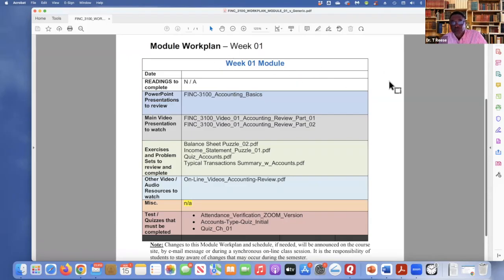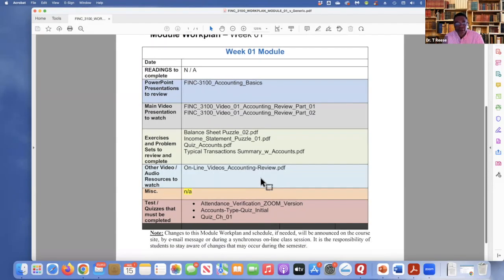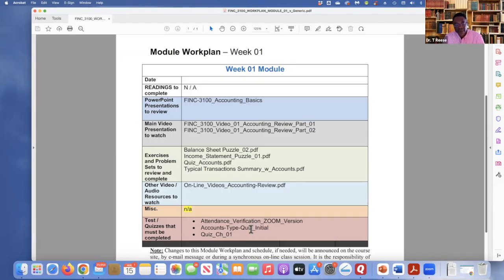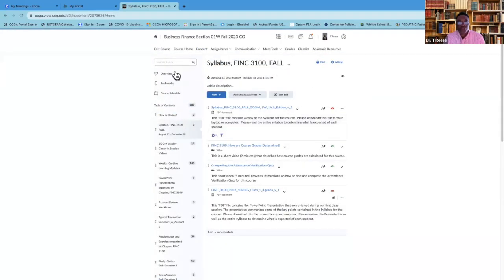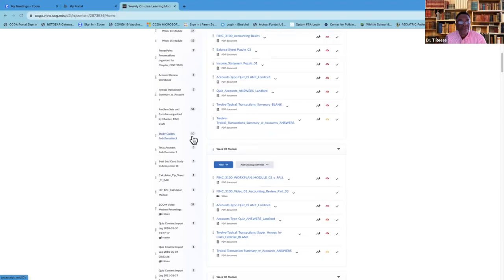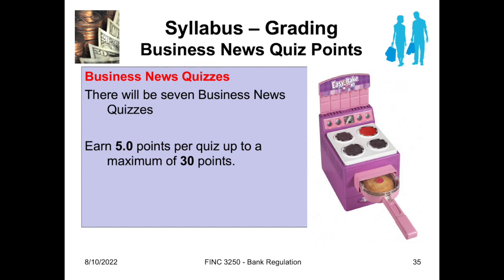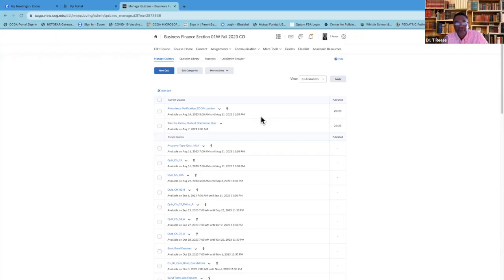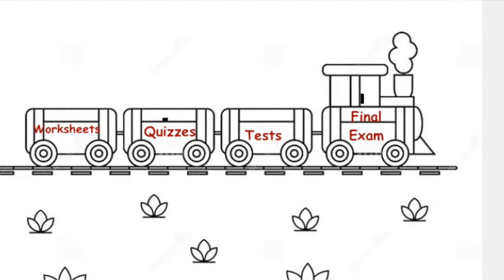FINC 3100: Weekly Workplan (WEB) - WEEK 01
This a 19 minute video that identifies what readings, exercises, and quizzes should be completed during WEEK 01 of this course.  This video also describes that structure of the Weekly Workplans.  This course is a WEB-based (On-line) course.